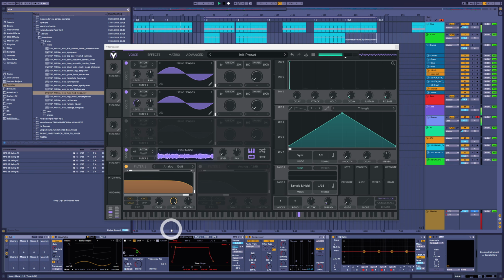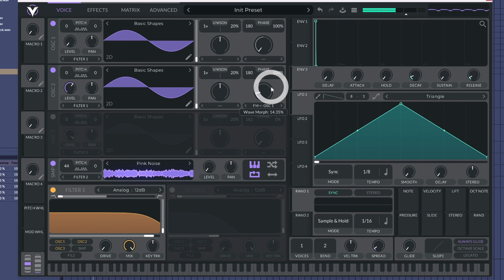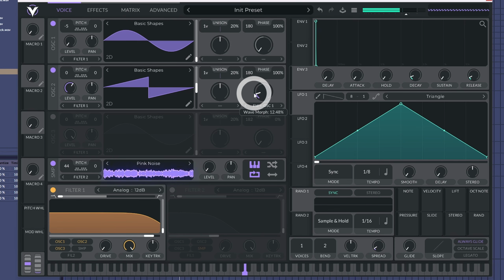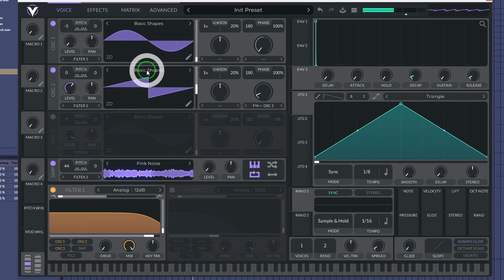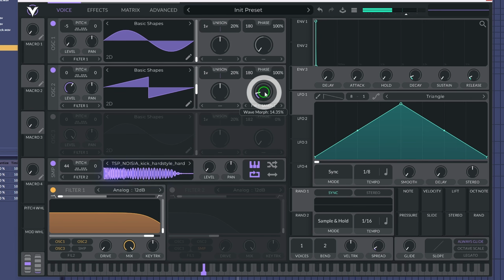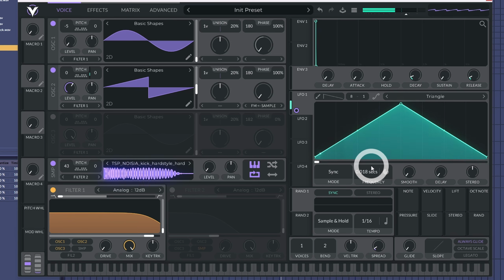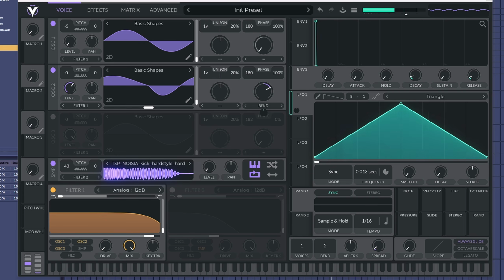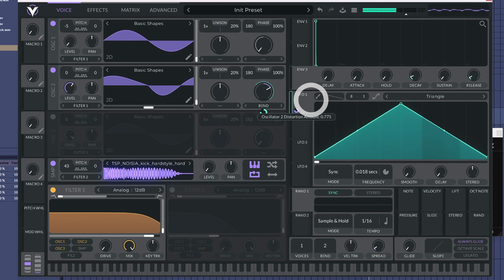Make Filthy Techno Lead Sounds WIth This Easy Trick